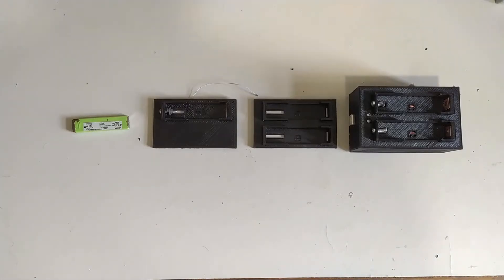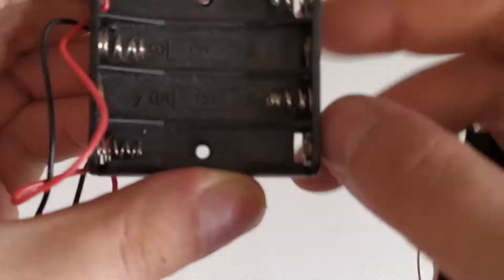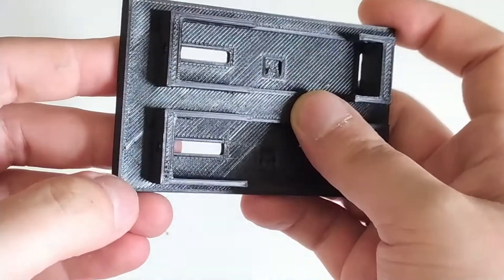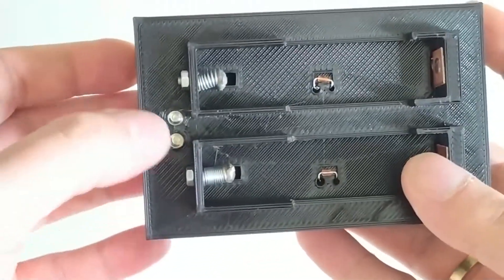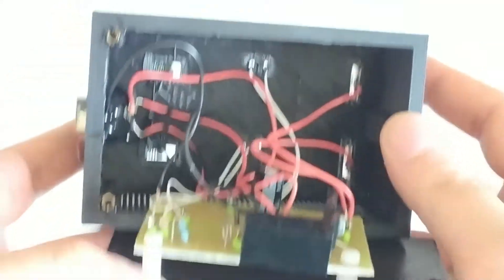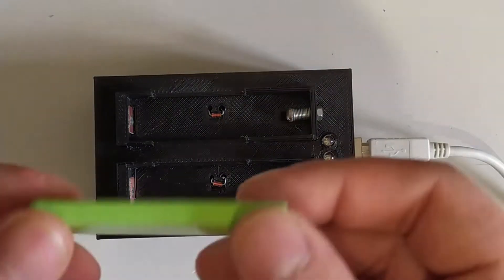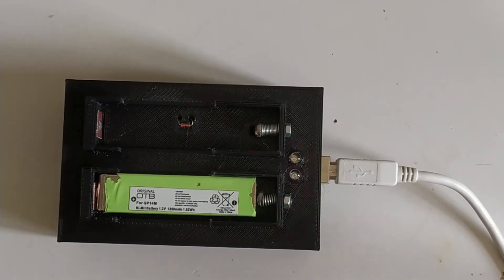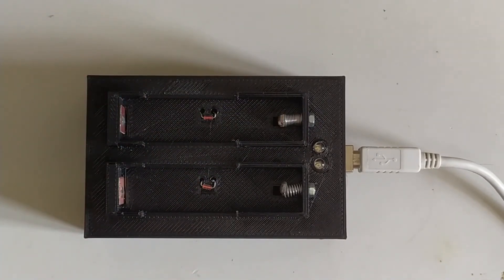MD Walkman (Gumstick) Battery Charger 2 : Mechanical Design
This Video is about the Mechanical design of the Gumstick charger Project.
Files can be found here :